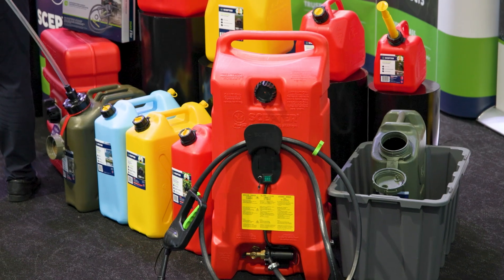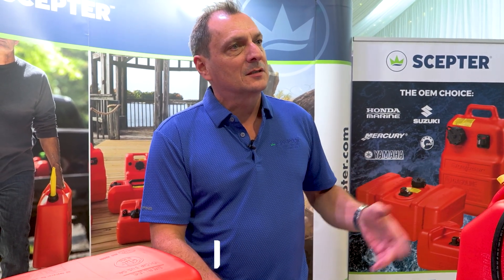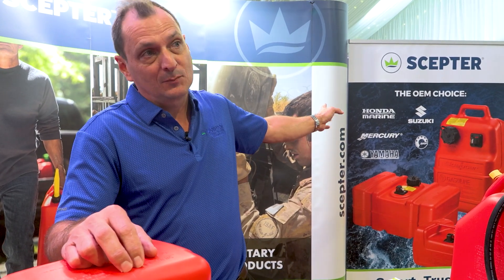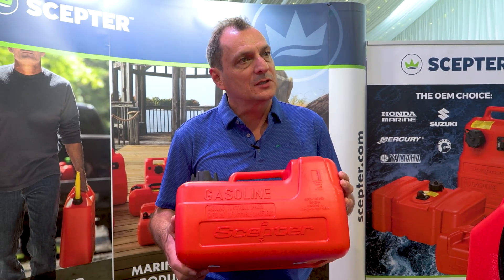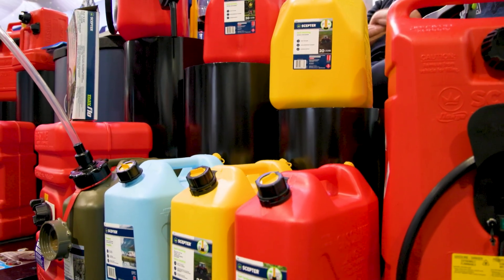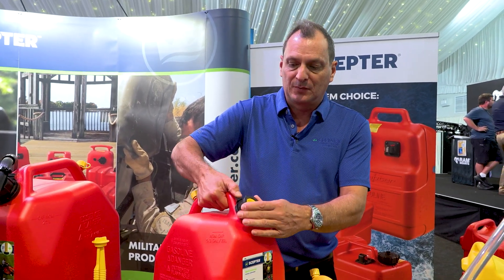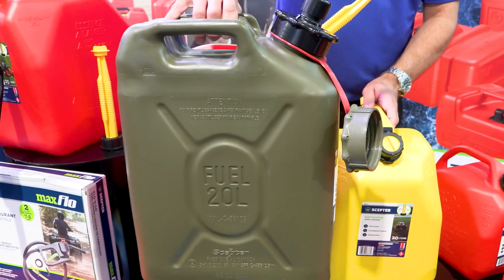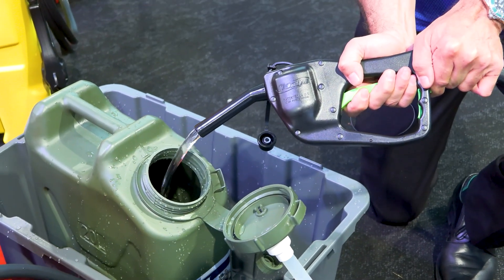Scepter Fuel Tanks - as safe as it gets!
Scepter are the OEM supplier to the leading brands, and certified to the Australian standards and license from a safety aspect. Mark from Scepter runs us through the incredible features these fuel containers offer.

Be sure to check out the Scepter range on our website, and find the container best suited for you!